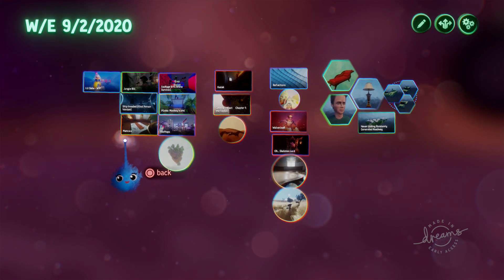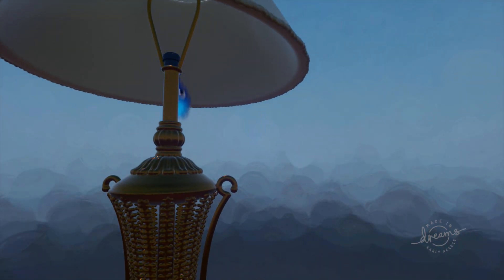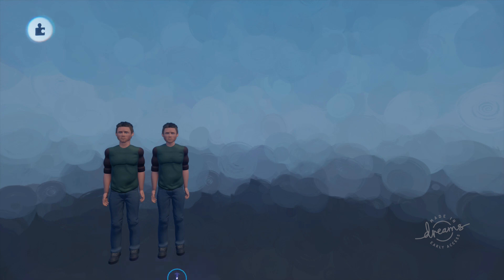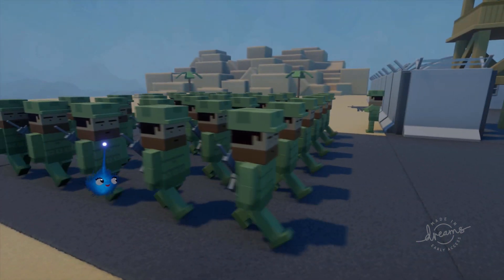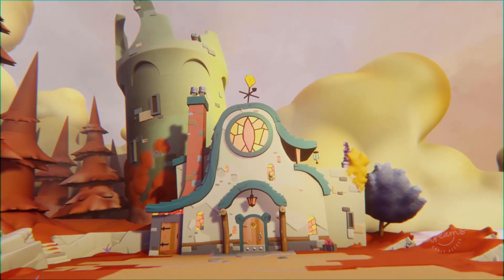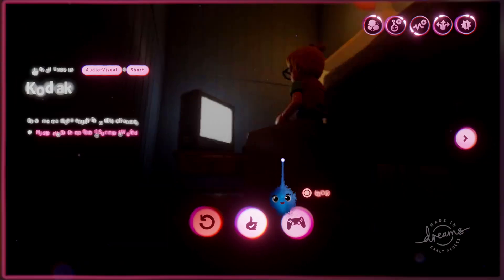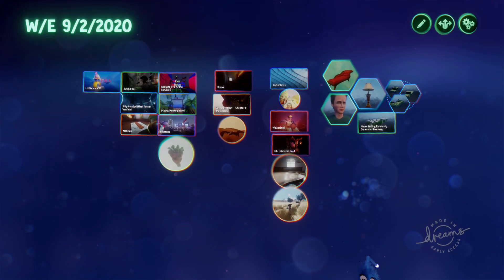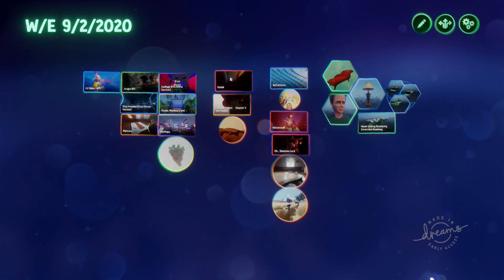Pick of the Week Wk 43 (Dreams PS4)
W/E 9 Feb
Animators Survival Kit by Richard Williams